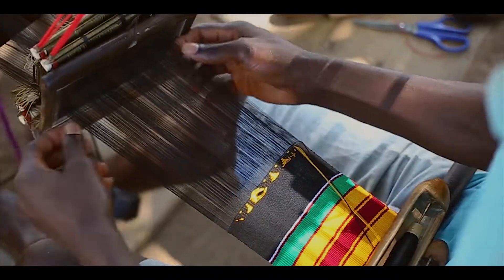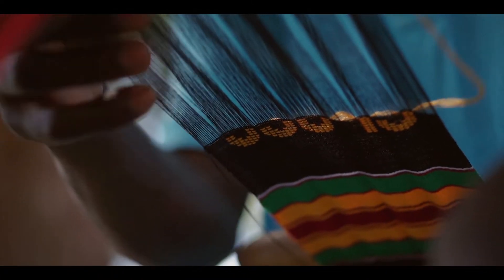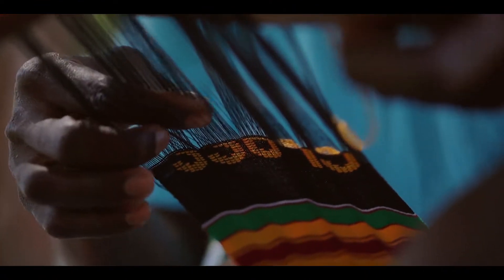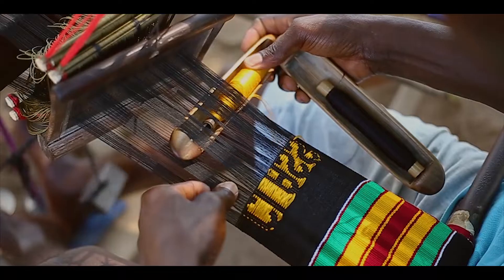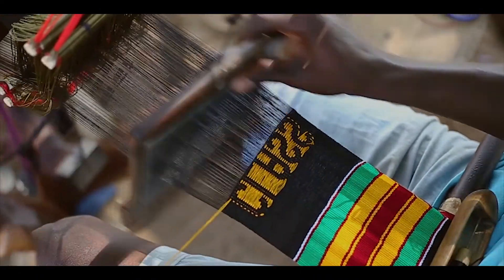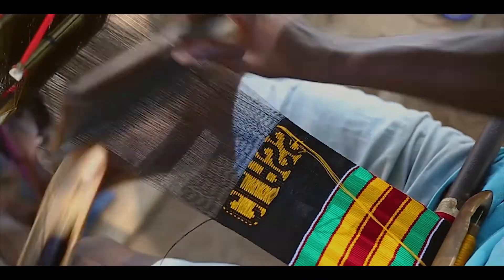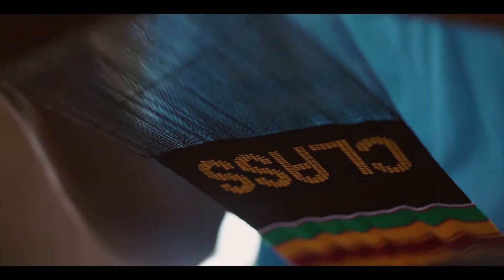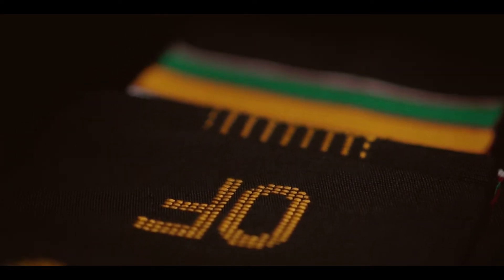How authentic Kente Cloth graduation stoles are made in Ghana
This short documentary shows how authentic Kente Cloth graduation stoles are handwoven in Ghana, Africa. Buy authentic Kente Cloth stoles from sankofaedition.com.